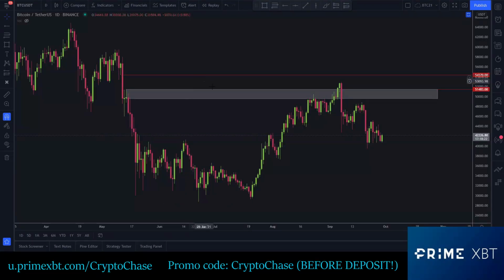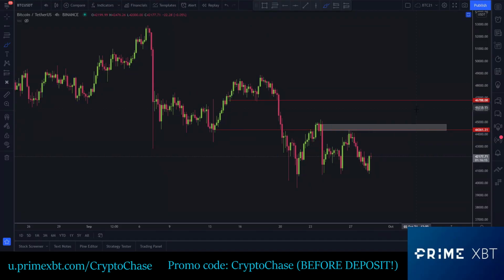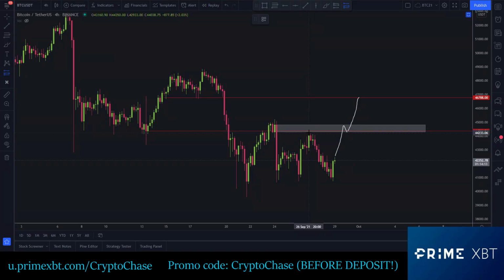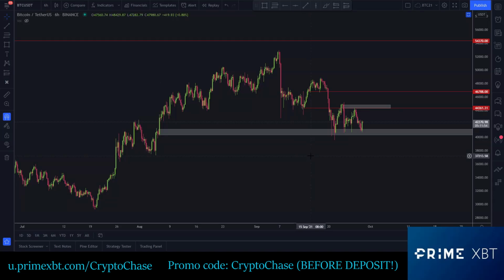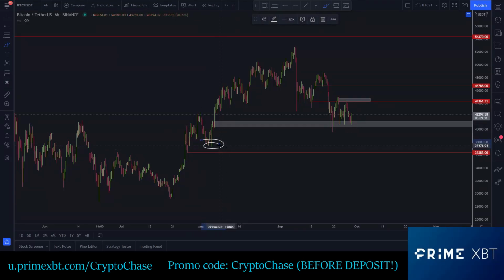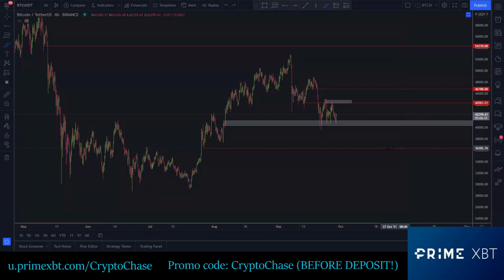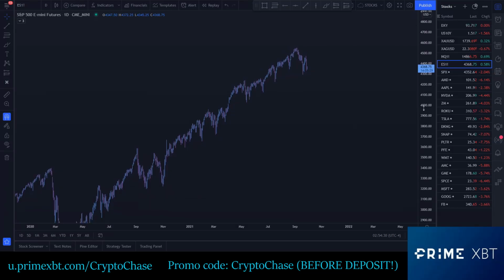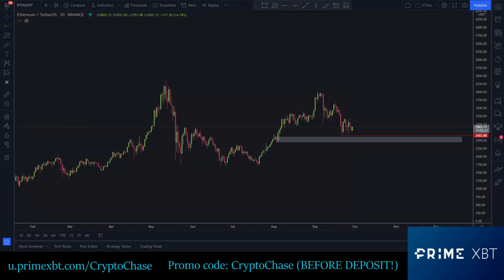Bitcoin analysis + trades + discussion! (Sept 29 2021)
Twitter.com/Crypto_Chase